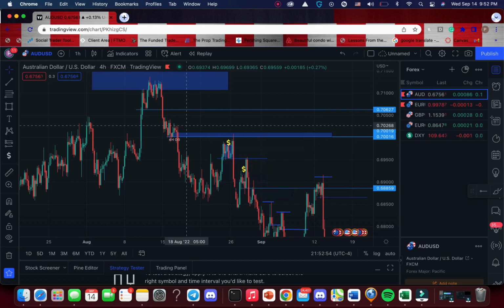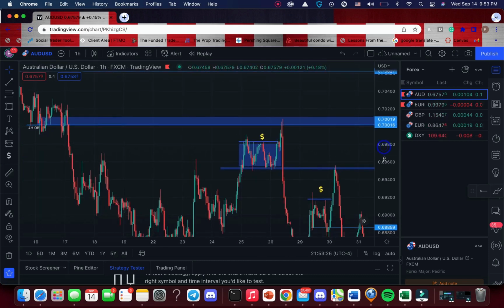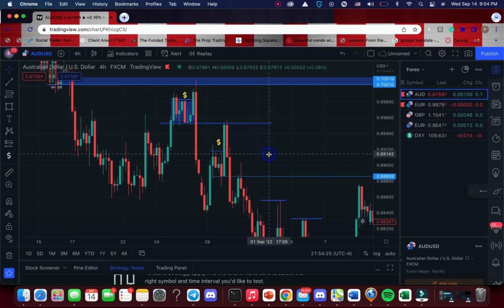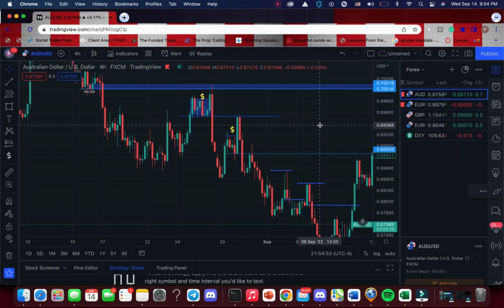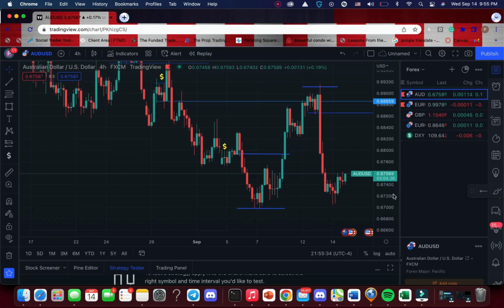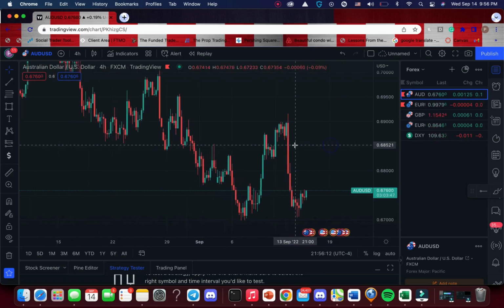1 9 15 22 AUDUSD Outlook